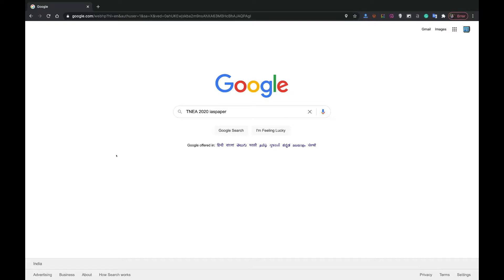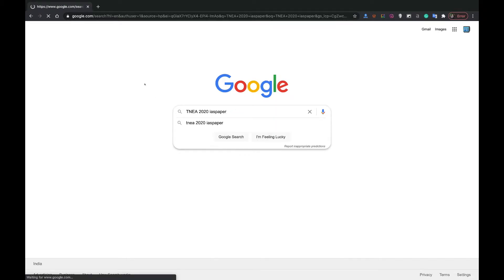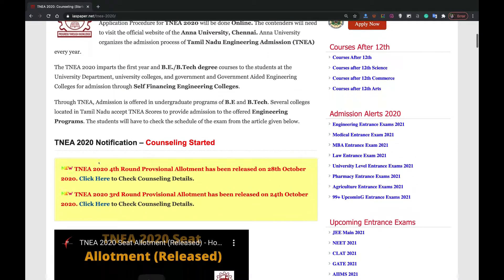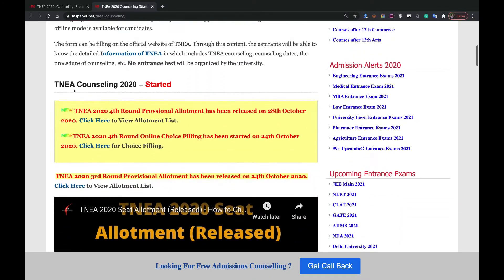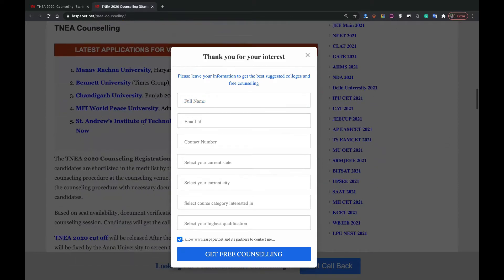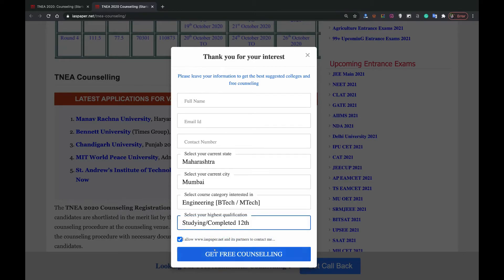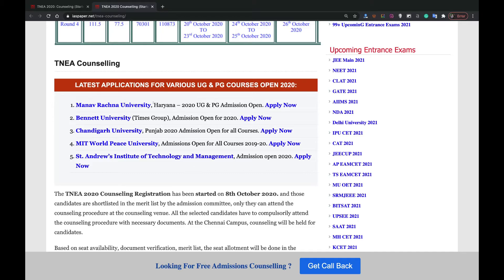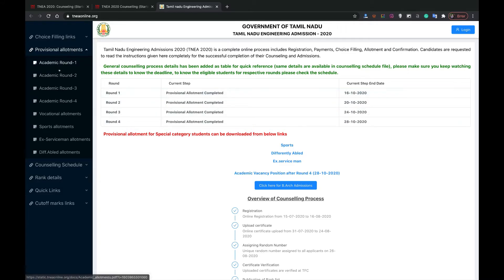TNEA 2020 4th Round Provisional Allotment (Released) - How to Check TNEA 2020 Provisional Allotment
TNEA 2020 4th Round Provisional Allotment has been released on 28th October 2020. The Rank List has been released on 28th September 2020. The Application Procedure for TNEA 2020 will be done Online.